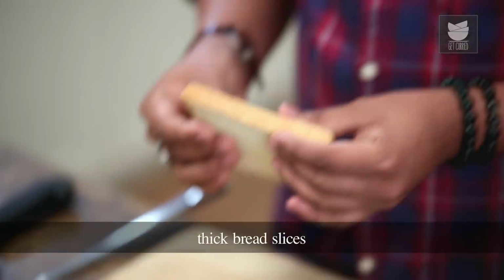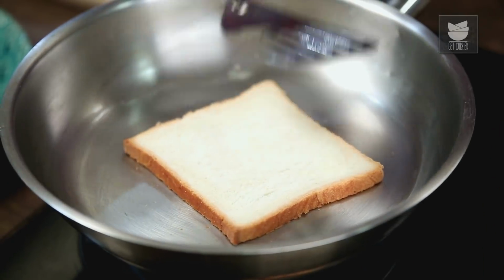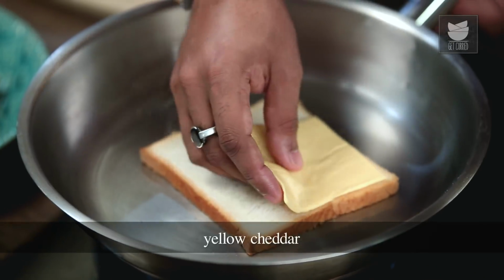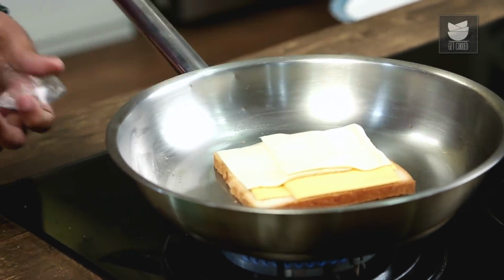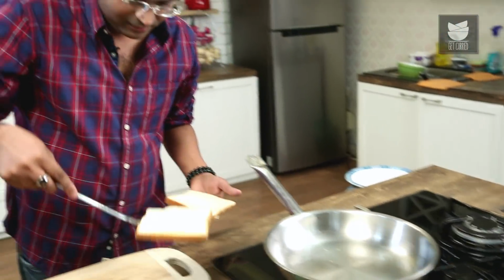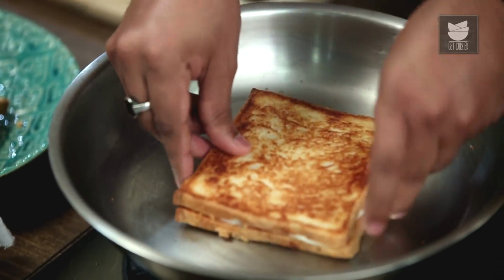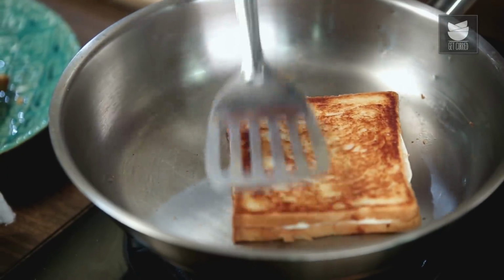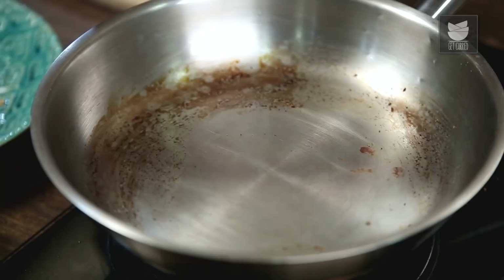Grilled Cheese Toast Sandwich Recipe | Quick & Easy Sandwich Recipe | Khana Peena Aur Cinema | Varun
Learn the recipe of how to make Grilled Cheese Toast Sandwich Recipe at home with The Bombay Chef Varun Inamdar on Get Curried.

Khana Peena Aur Cinema is a new show on Get Curried, where Chef Varun Inamdar explores different dishes which are an integral part of our favorite movies. Do share your thoughts about the same in the comments section below.

The Bombay Chef - Varun Inamdar is recreating the special recipe from The Hollywood Movie - Chef. Watch and learn how to make this delicious Cheese Toast Sandwich recipe and share your feedback in the comments below.

Ingredients:
2 Thick Bread Slices
3 Yellow Cheddar, slices
White Cheddar, slices
Butter

Method of preparation:
Heat a pan, apply some butter, place the bread slice on it and toast it on one side.
Place the cheese slices on the bread and keep it aside.
Toast another slice of bread, place it directly on the cheese.
Apply some butter, on the bare part and put that side down on the pan to heat.
Press it lightly and ensure it becomes golden-brown on the bottom side.
Transfer it on a cutting board, and cut it into 2.
Our Cheese Toast Sandwich is ready to eat.

Copyrights: REPL